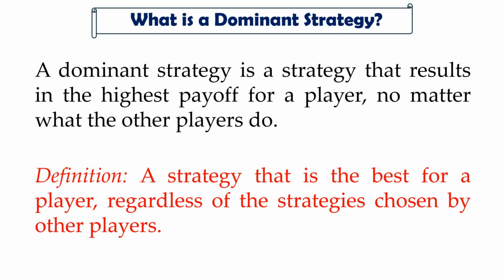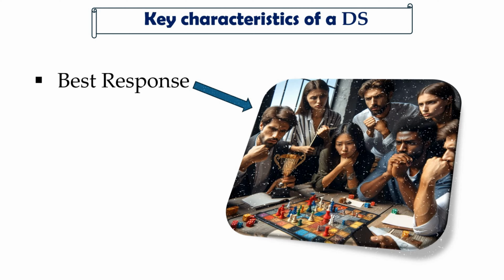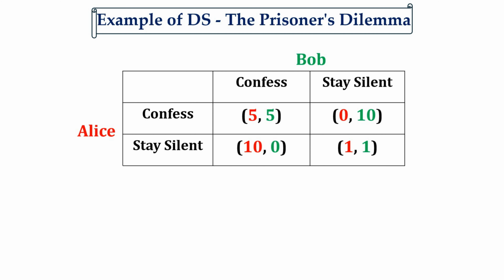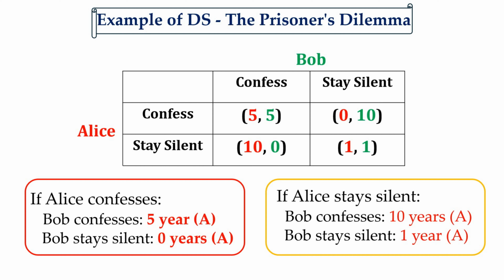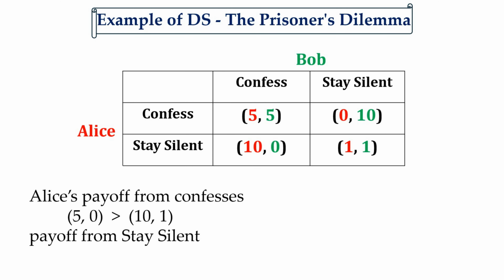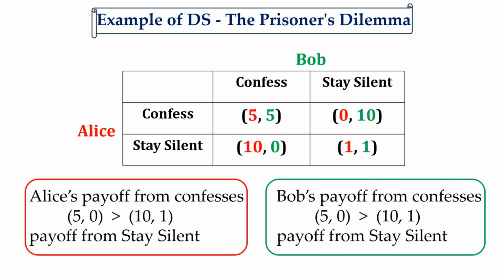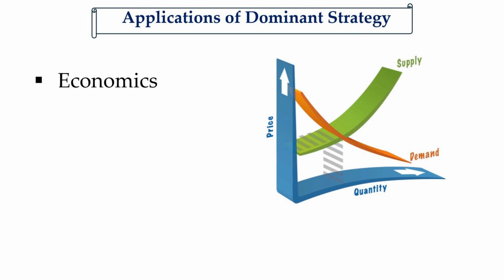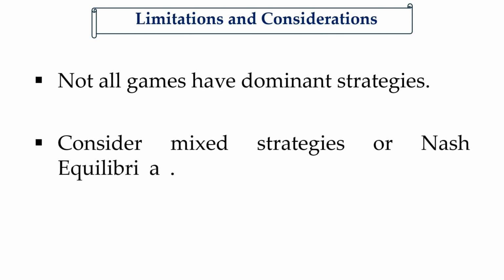2. Dominant Strategy (Game Theory in Economics)